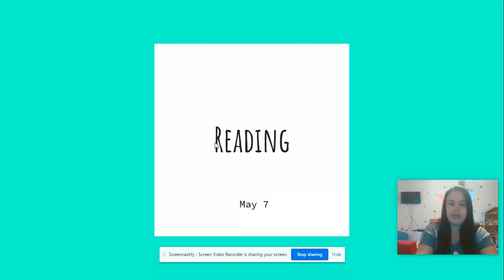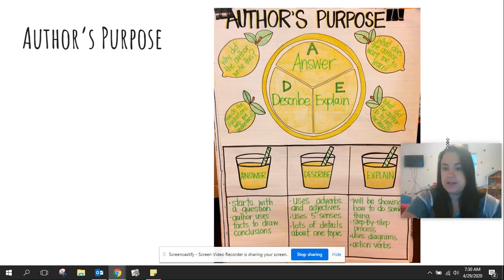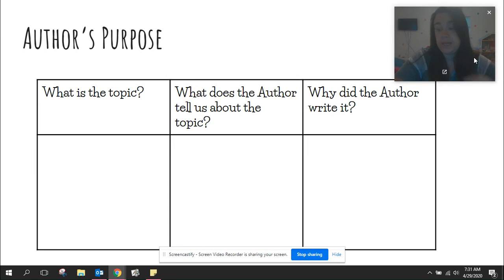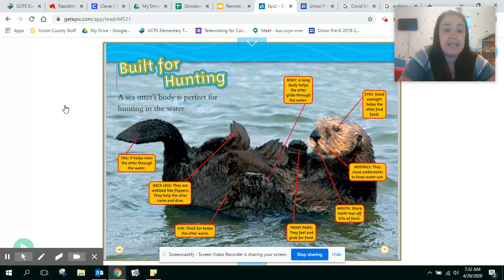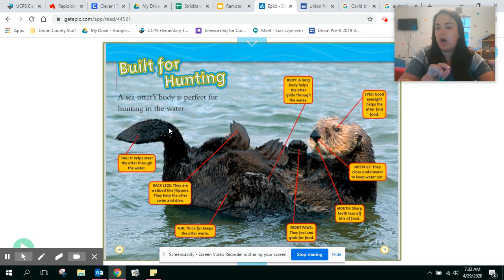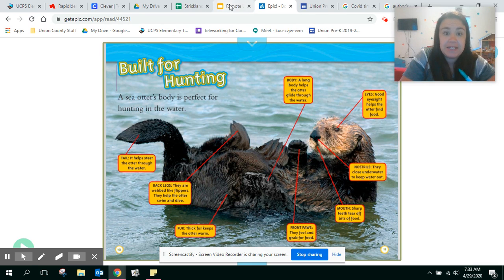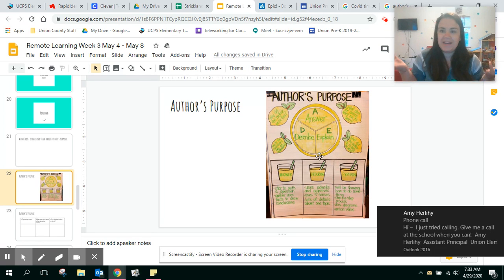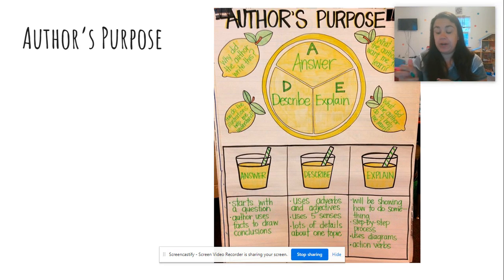Reading May 7 2020- Author's Purpose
Reading May 7 Author's Purpose